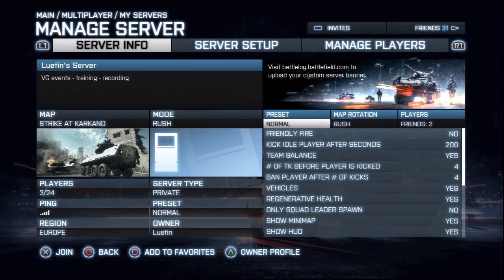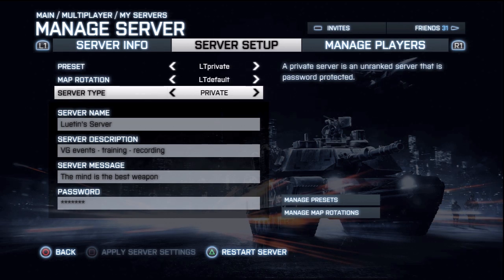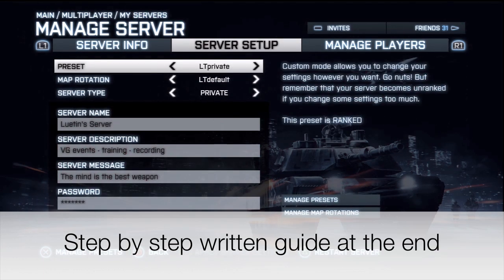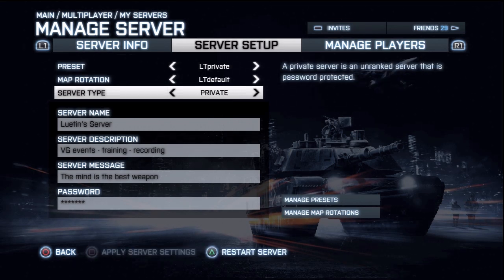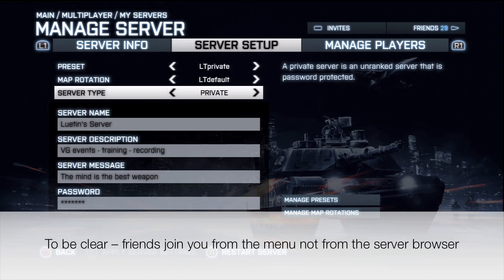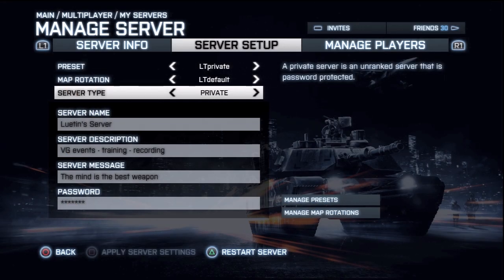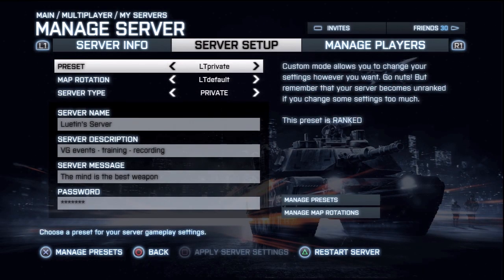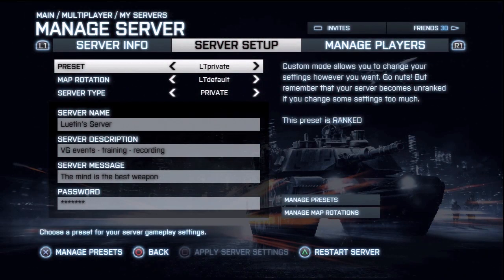BF3: Setup Private Console servers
In this video I take a look at how to setup a private server for you and your friends its not as simple as the server settings suggest, as quick matches can join if you dont set it up correctly. Take a look at this and other settings in my brief video on the PS3 servers.